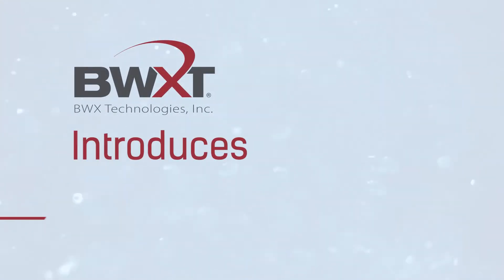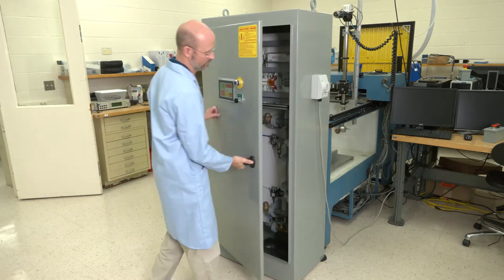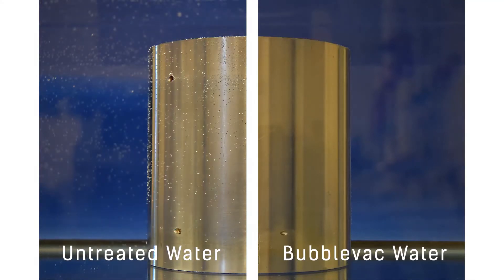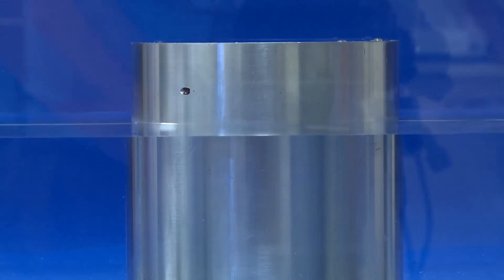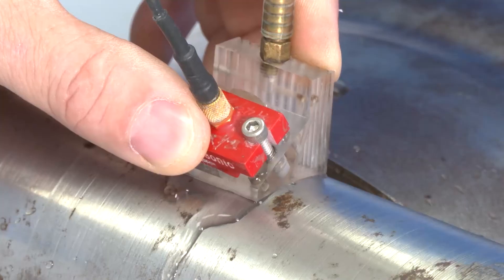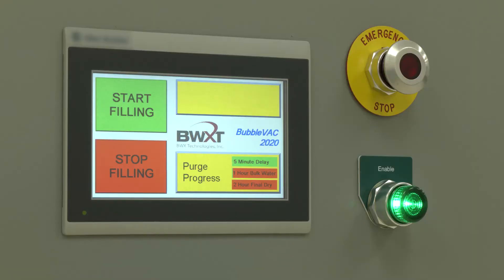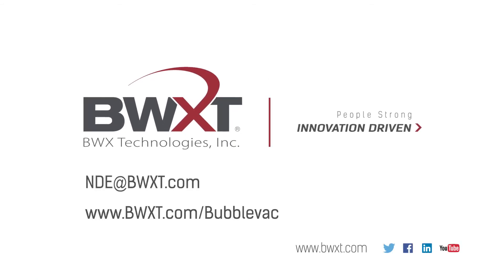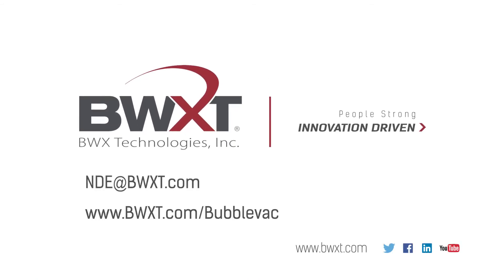BWXT introduces Bubblevac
BWXT's Bubblevac is a pioneering product for the ultrasonic testing community.